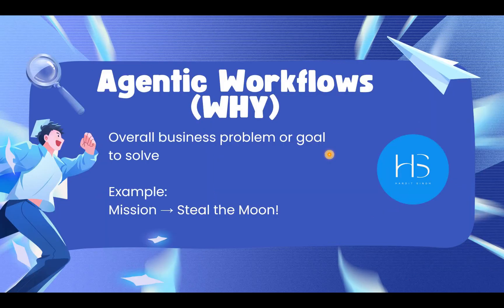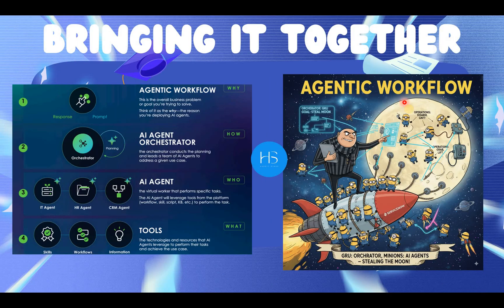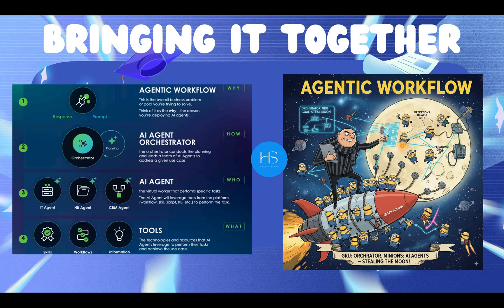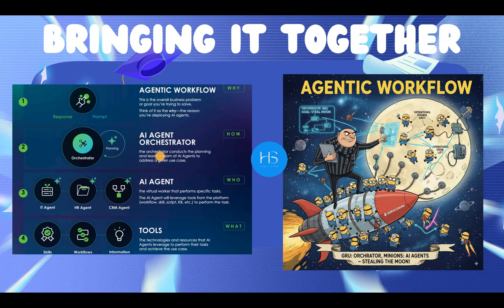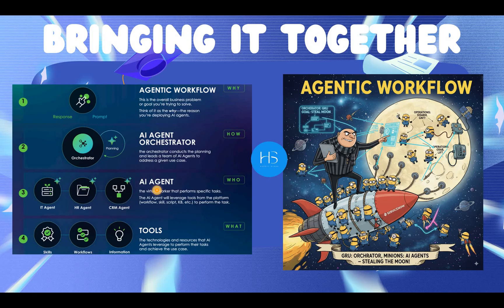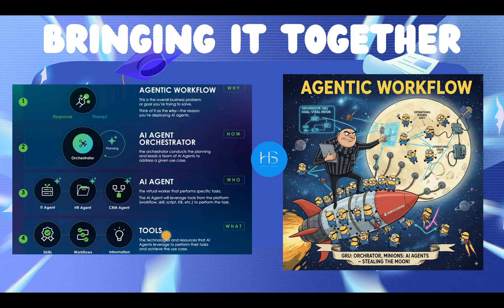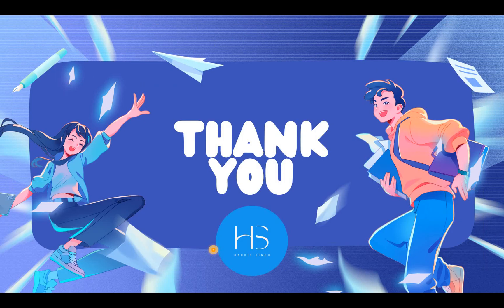ServiceNow Agentic AI: AI Agents, Tools & Orchestrator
What Agentic Workflows and AI Agents in ServiceNow really mean? 🤔
In this video, I break it down in the simplest way possible — using the Minions & Gru analogy :

Gru = Orchestrator (the mastermind)

Minions = AI Agents (specialized workers)

Tools = Gadgets the minions use

Agentic Workflow = The mission (like stealing the moon 🌙)

You’ll learn:
✅ What Agentic AI is in ServiceNow
✅ How AI Agents, the Orchestrator, and Tools work together
✅ A real-life ITSM example + the fun Minions example

By the end, you’ll clearly understand how ServiceNow’s Agentic AI can automate complex tasks by breaking them into smaller missions and assigning them to the right agents.

00:00 - Introduction
00:45 - Agentic Workflows
01:11 - AI Agent Orchestrator
01:46 - AI Agents
02:34 - Tools
03:01 - Bringing it together